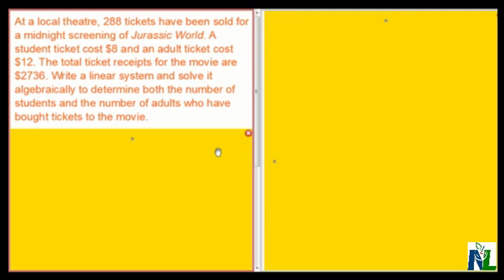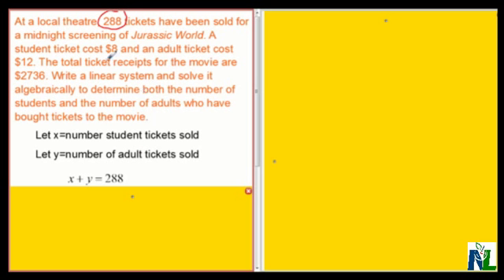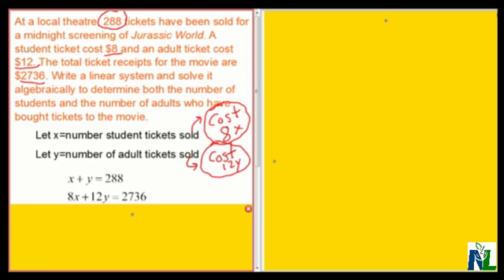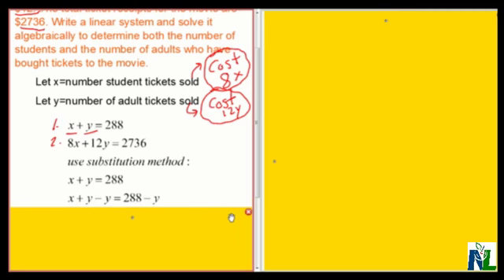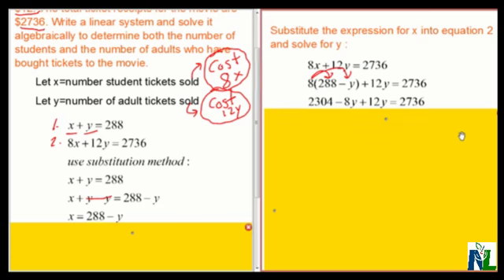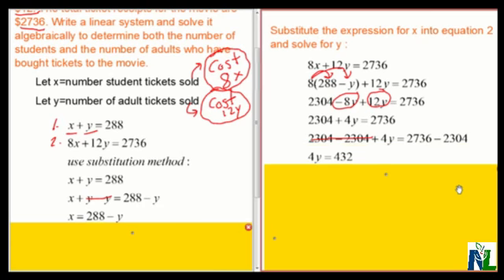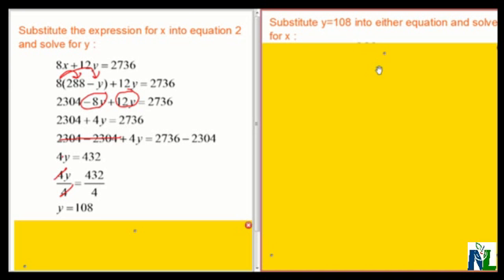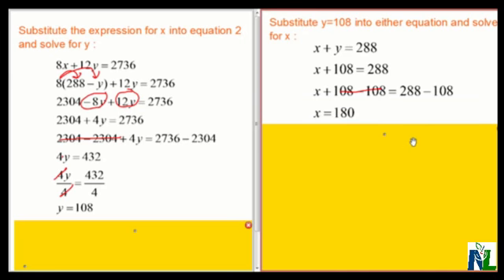Solving Linear Systems Word Problem 1